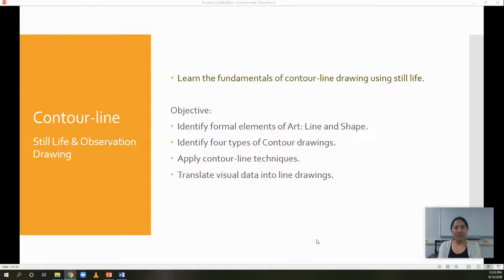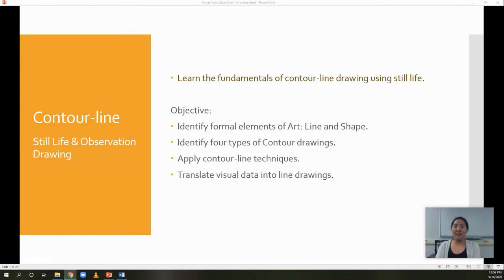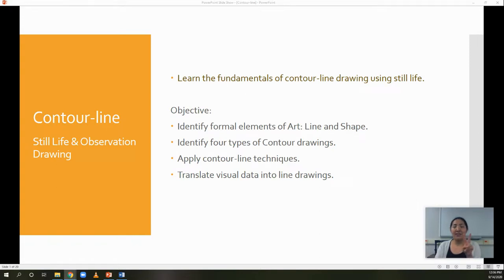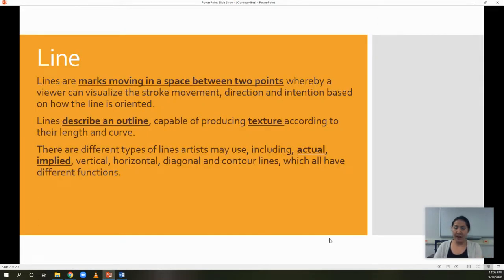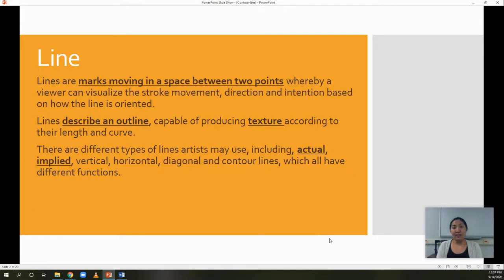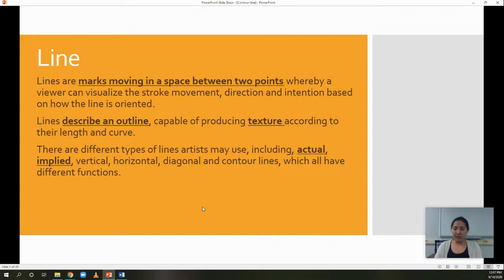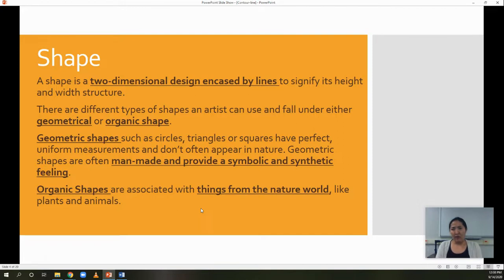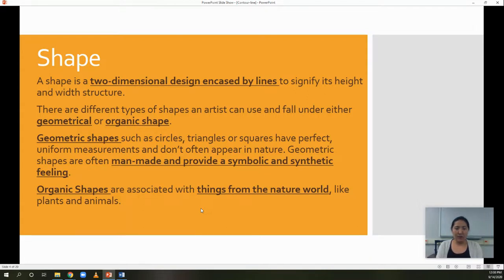Beg. Contour lesson